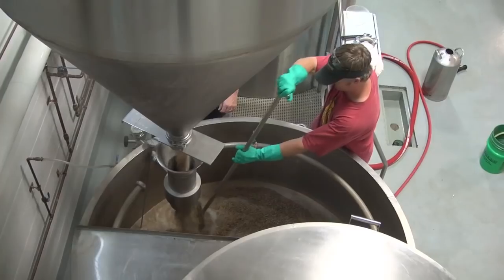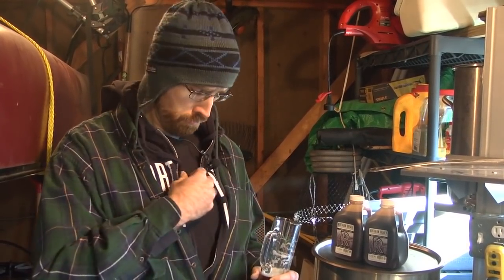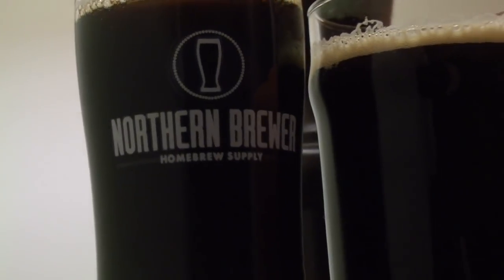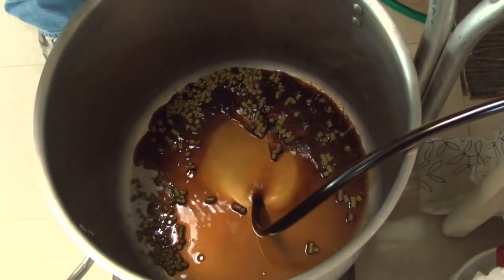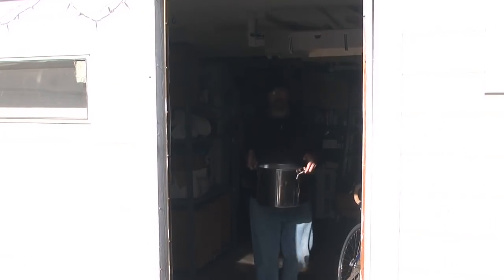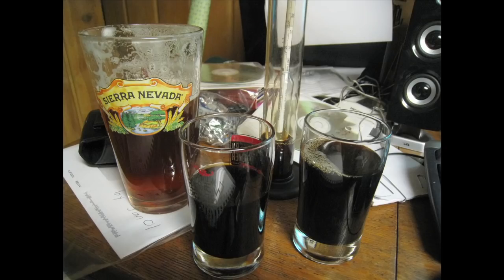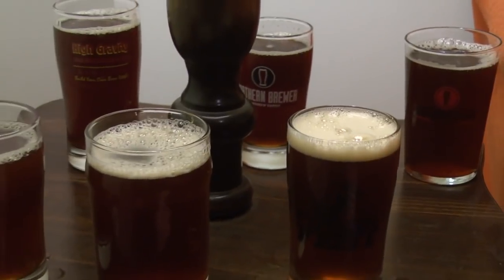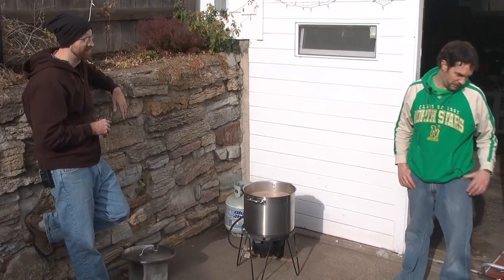Lager Workarounds: Homebrewing Hacks for Lager-Like Beers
'Tis the season for brewing and fermenting lagers. But what if you don't have the set-up for true lagering process with fermenting fridge, a near-freezing basement, etc.? Brewing TV says "Fake the funk on lager-like beers!" In this episode, Dawson and our cohort Don Osborn brew up three beers. They use yeast strain and temperature workarounds to make them into great non-lagers.